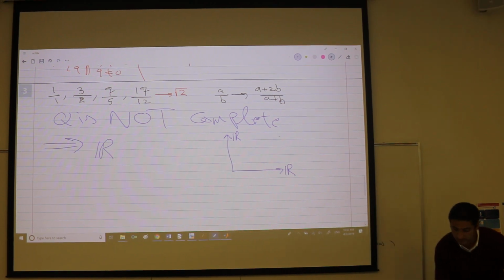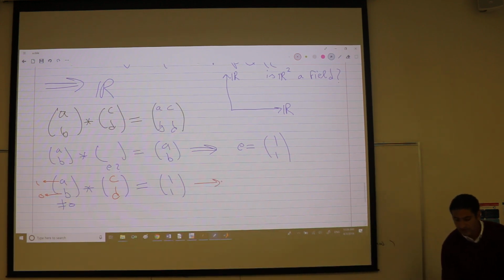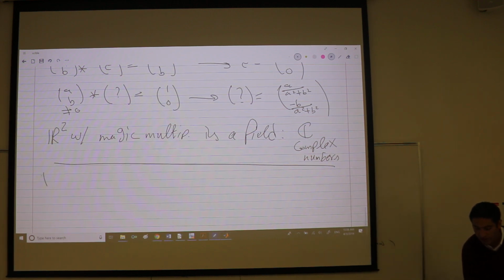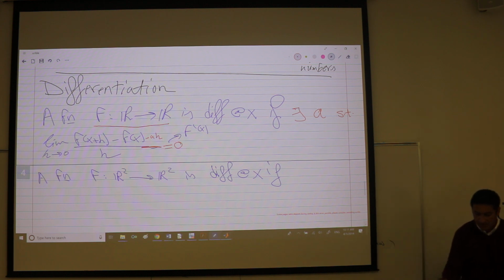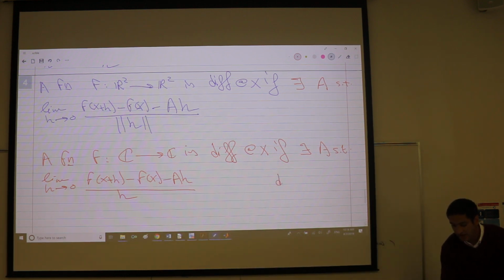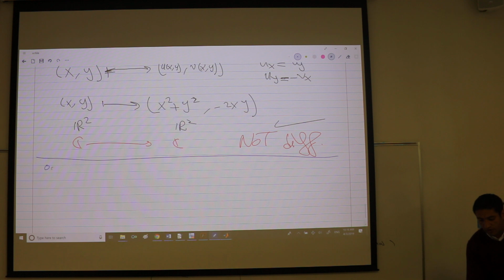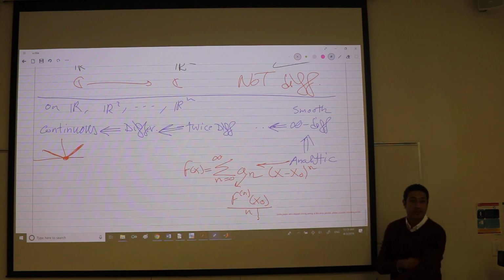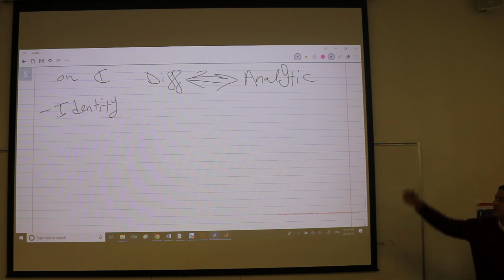Lec02 - P3 (Math in the Eyes of an Engineer: What is Math about? How does a Mathematician think?)